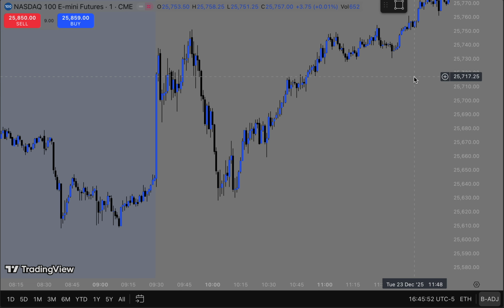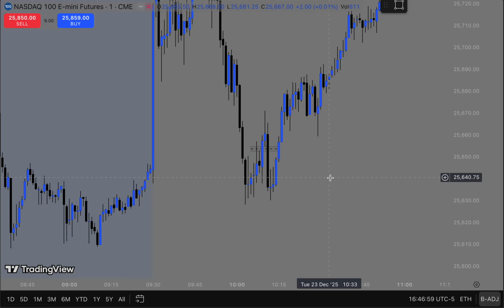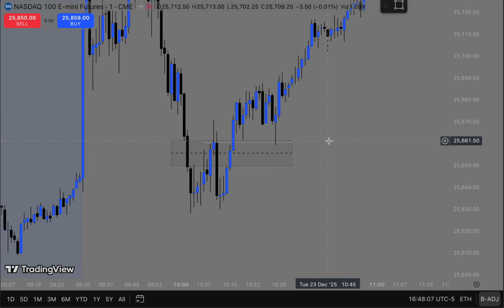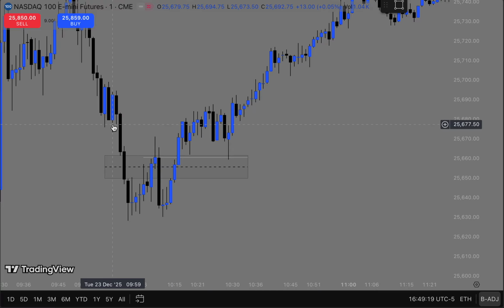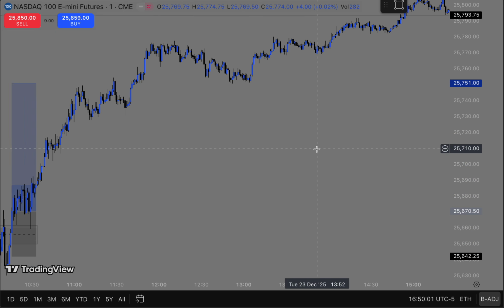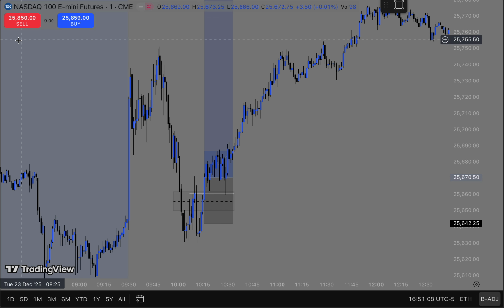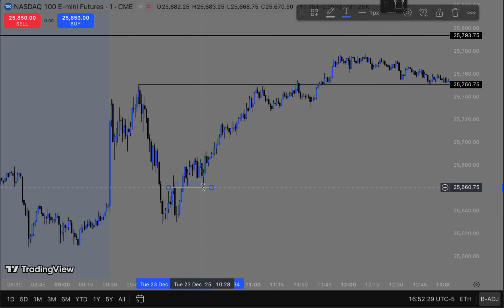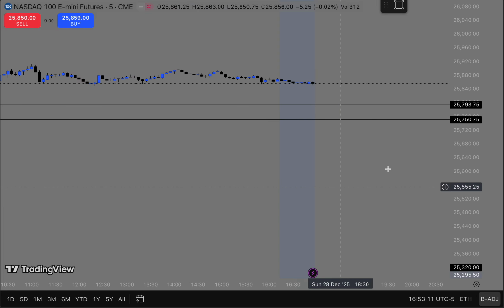Part 2 Of My 80% Win Rate Strategy!